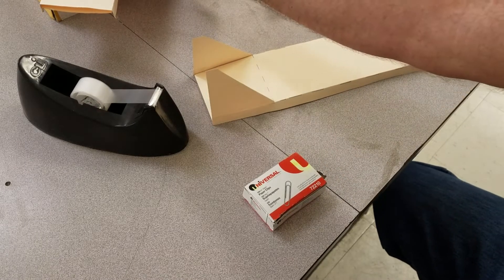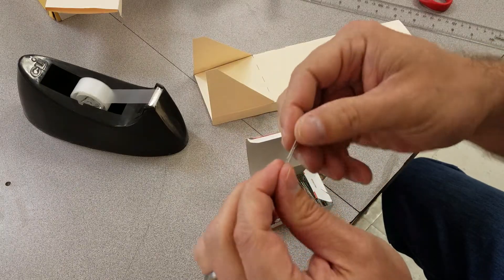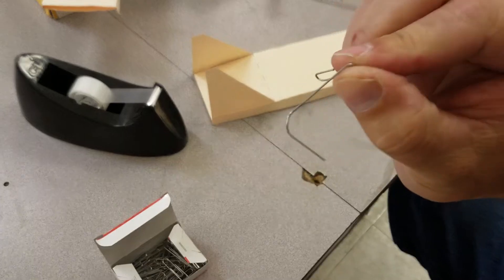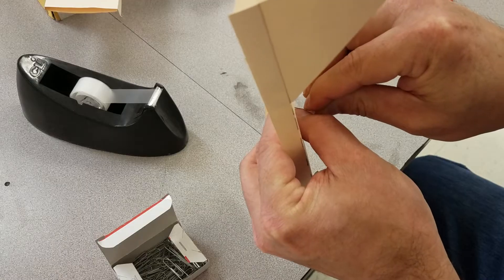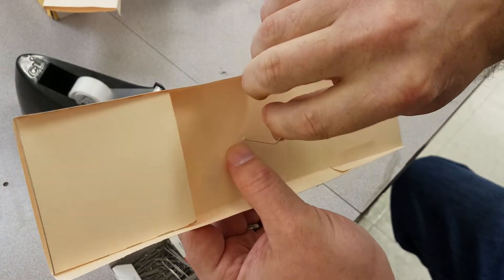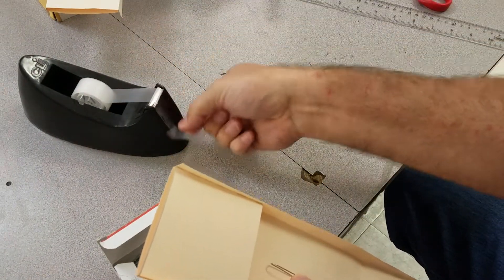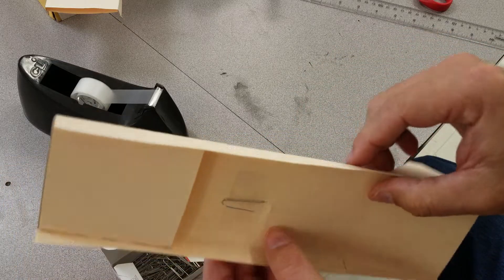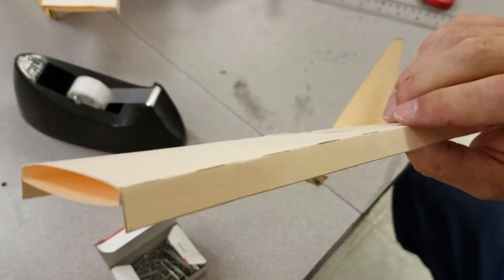Air Skimmer - Adding a Paper Clip Hook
This video will show you how to add a paper clip hook for rubber band launching.